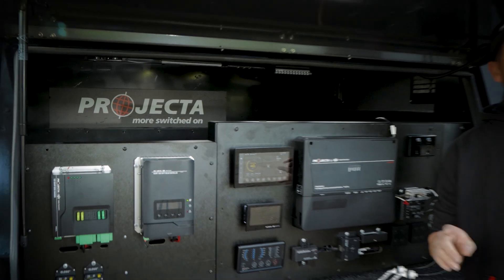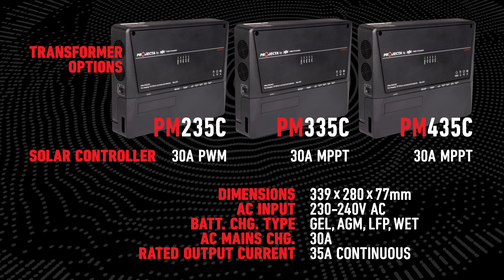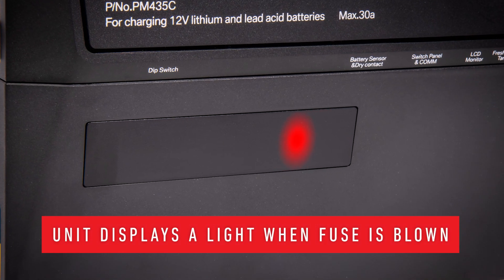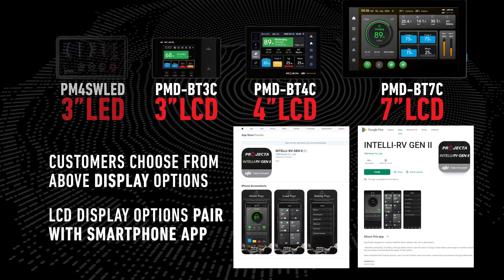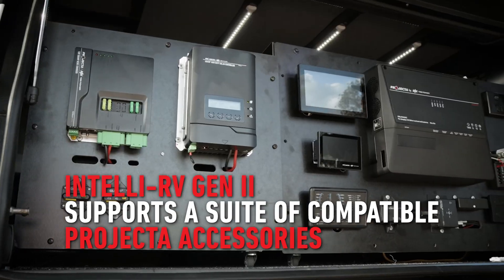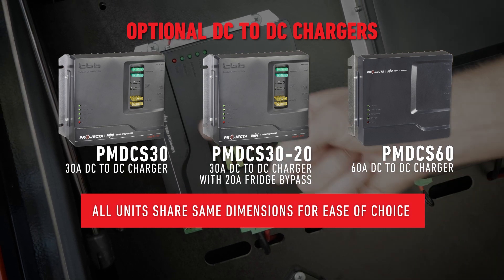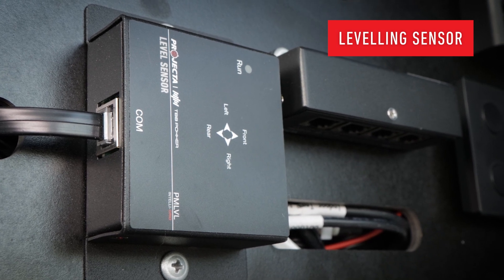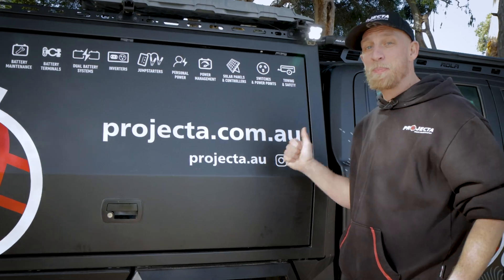System DEEP DIVE | Intelli-RV GEN II by PROJECTA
The Intelli-RV GEN II is the ultimate all-in-one power management solution for your RV. Designed with ease of use and functionality in mind, this compact unit centralizes wiring, charging, and monitoring while offering seamless control and reliability.

*Key Features*
✅ Slim, low-profile design with a cover to hide messy output cables
✅ Quick and easy installation with lever-lock WAGO outputs
✅ Supports LED and LCD (3", 4", and 7") displays for system status and control
✅ Fully compatible with new suite of Projecta accessories:
    - Level Sensor (PMLVL)
    - Tyre Pressure Sensors (PMTPMS)
    - DC DC Charger Range (PMDCS30, PMDCS30-20, PMDCS60)
    - Solar Controller Range (SC520, SC540)
    - Lithium Batteries (LB100-HD, LB200-HD, LB400-HD)

*Smart Battery Charger*
🔋⚡ 12V 30 Amp (35 Amp total supply for loads + charge)
🔋⚡ Multi-stage adaptive charging algorithm
🔋⚡ Active Power Factor Correction (PFC) charging
🔋⚡ Temperature compensation charging
🔋⚡ Float charge for starter battery
🔋⚡ Solar charge controller with 30A capacity
🔋⚡ 15 fused outputs for hassle-free wiring
🔋⚡ Built-in voltage sensing relay for DC charge
🔋⚡ Battery low-voltage protection
🔋⚡ Built-in battery switch to isolate battery
🔋⚡ Built-in shunt for precise battery measurement
🔋⚡ Support for 4 water tank sensors
🔋⚡ Built-in RF for optional wireless switches
🔋⚡Easy to use lever lock terminals
🔋⚡ RS485 & CAN for easy expandability